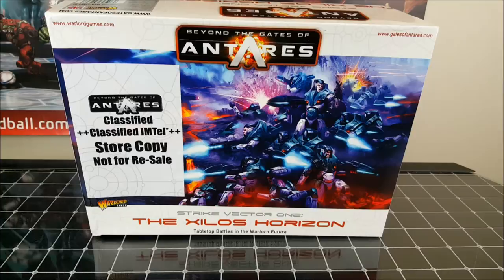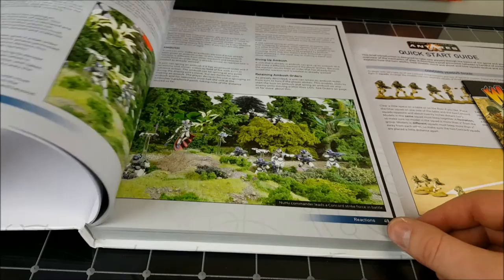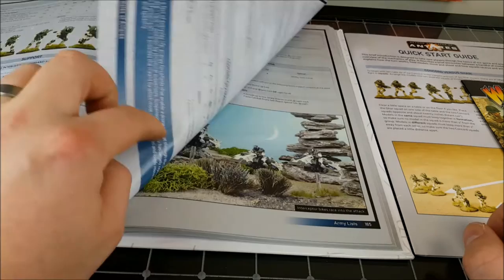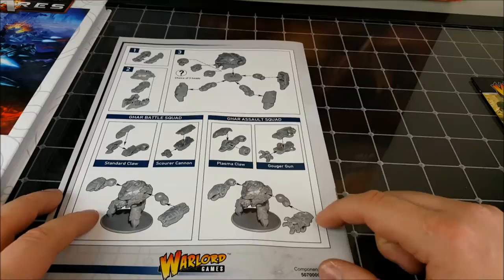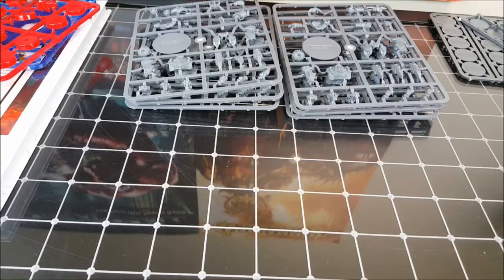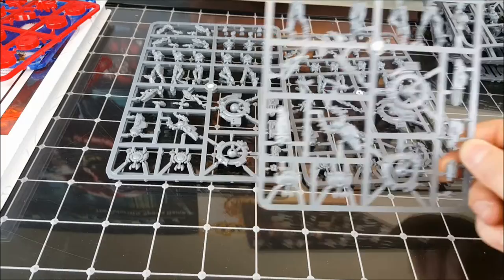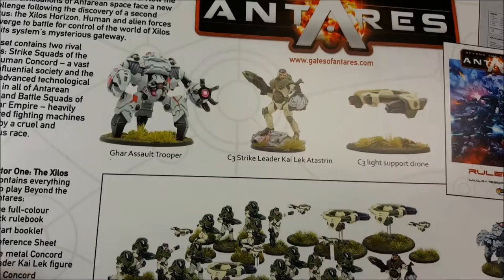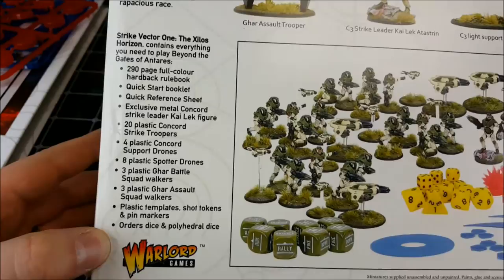Beyond the Gates of Antares: Xilos Horizon Starter Set Unboxing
Our store copy of the Beyond the Gates of Antares: Xilos Horizon Starter Set  just arrived & we couldn't wait to take a look inside!

For more information & background check out the Beyond the Gates of Antares

For those of you in New Zealand you can grab your copy from Mighty Ape